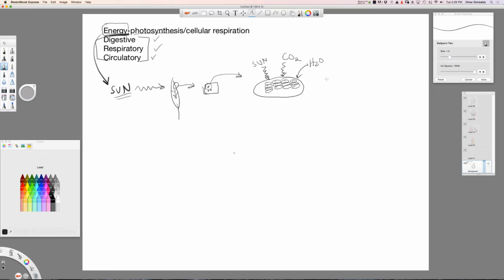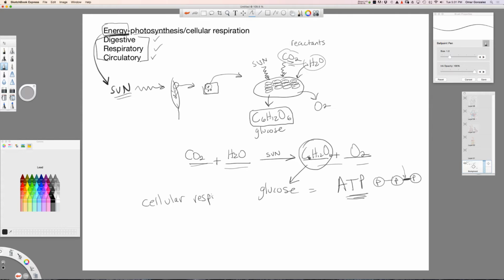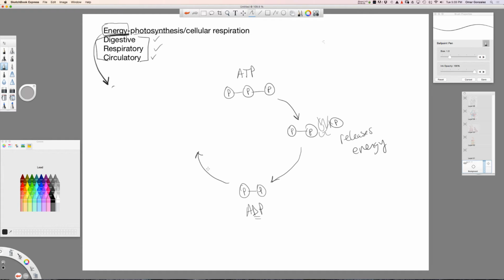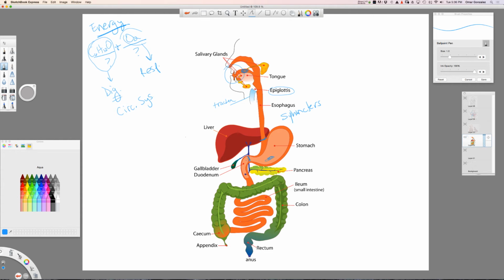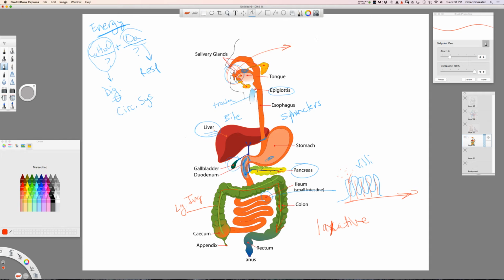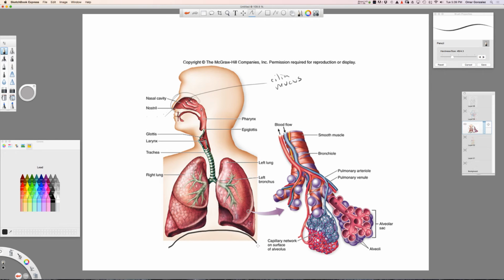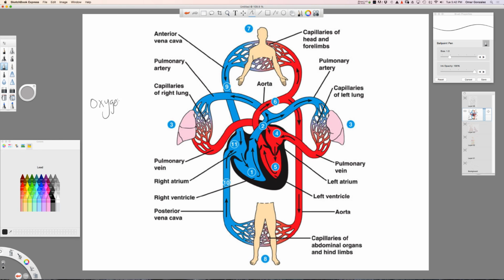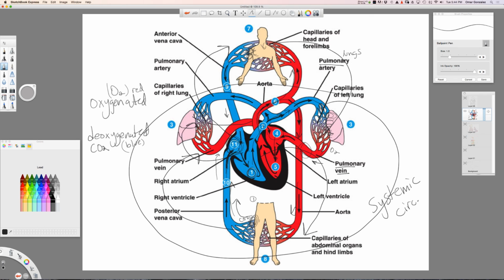test tutoring energy respiratory circ